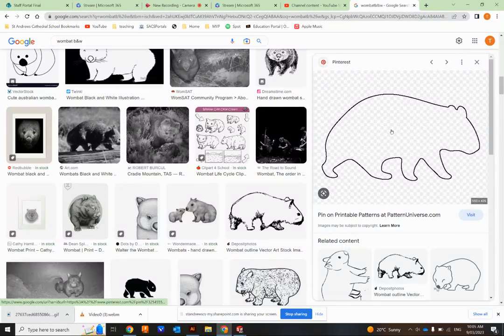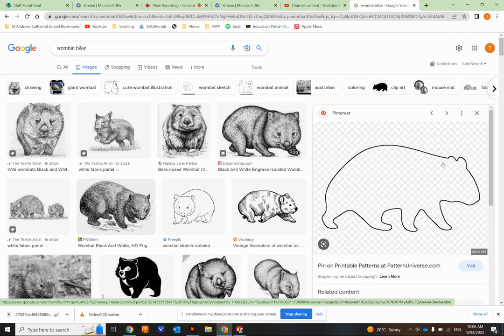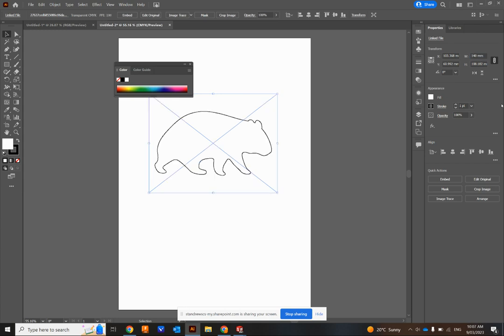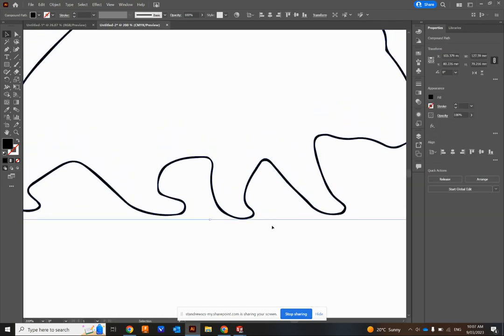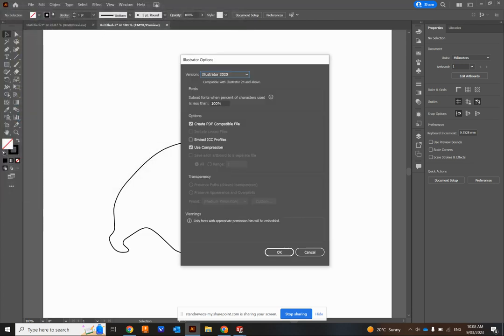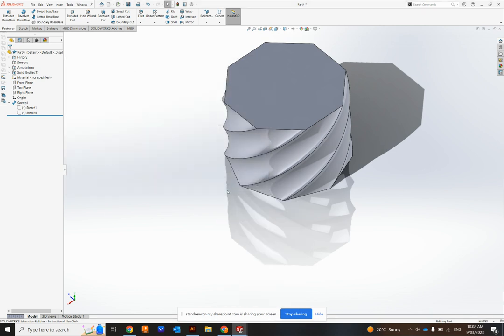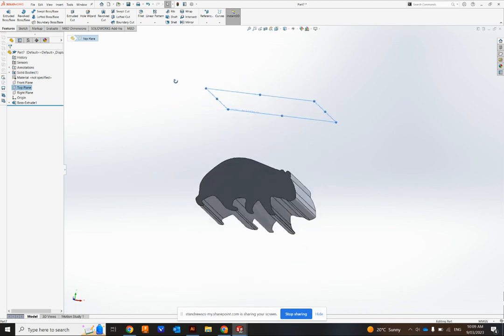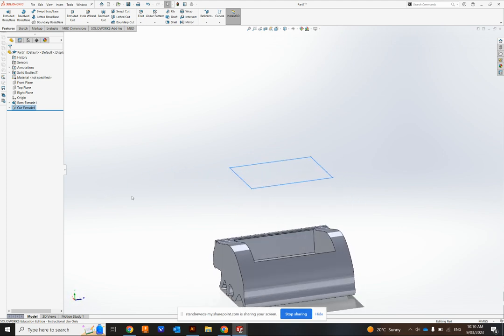Solidworks DXF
Taking image, making it an outline, saving as dxf, making it a part in solidworks